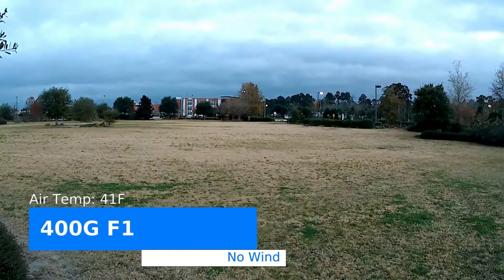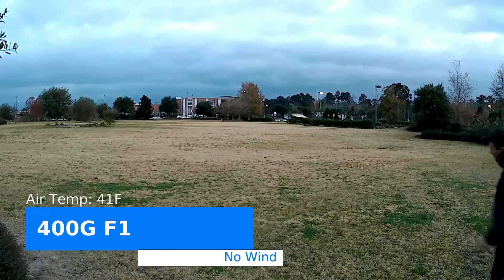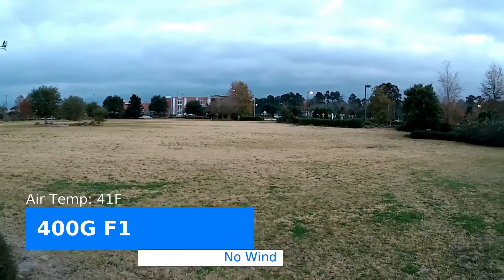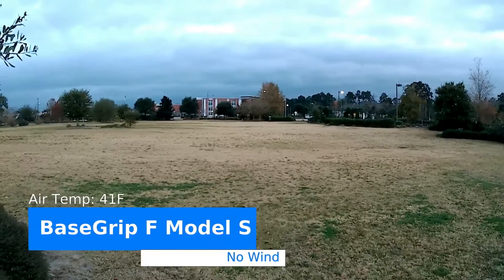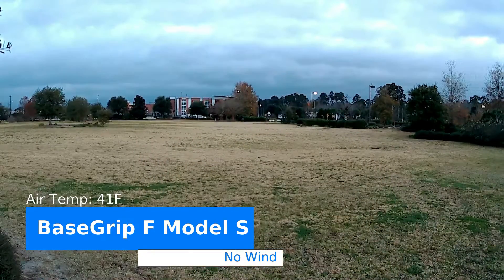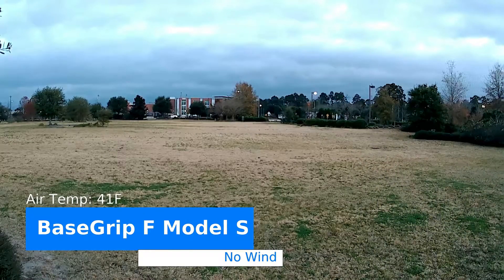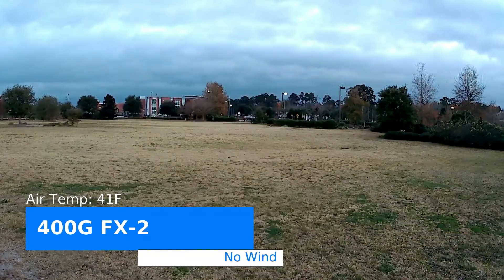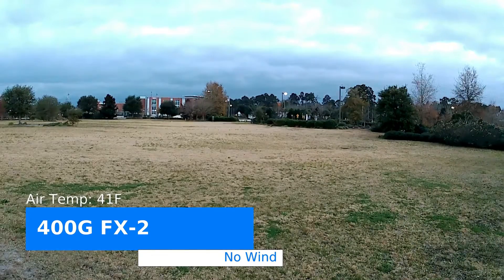Average MA40 Arm (#105799) - Prodigy Disc Fairway Drivers (F1, F Model S, FX-2)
When I find disc review and flight videos, most of those folks throw farther with better form than me, so comparing their flight to my own was like apples to oranges.  That's why I decided to film my shots.  I'm an ~860 rated average player with around 3 years and 10+- tournaments experience.  My average drive is around 300' with an occasional pull out to around 350'.  I work on my form and try to play as often as I can, especially with my son who LOVES the game.  Here is my "average MA40 arm" reviewing these discs.  I hope you enjoy.

In my bag now I carry two 400 F3 fairways (one newer, one older).  I don't have video of those yet.  For shorter, overstable shots or forehands, I have a 400G F1.  As a longer, backhand-only turnover fairway driver, I carry my favorite disc...the ACE Line BaseGrip F Model S.  This plastic beats in nice from straight to understable while the Duraflex plastic retains its rigidity and stability.  As my longer F1 and backhand/forehand utility disc compliment to the F Model S, I carry the 400G FX-2.  This FX-2 has been in the bag for about 6 months and has begun to beat in slightly to a more straight to overstable fairway driver.

0:05 = 400G F1
0:33 = BG F Model S
1:01 = 400G FX-2